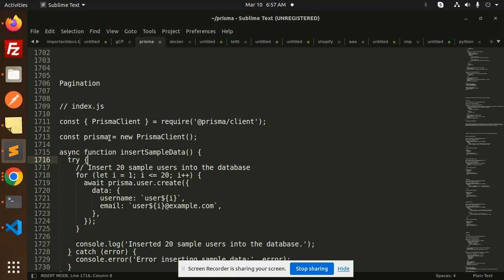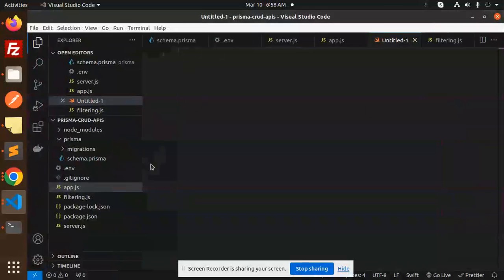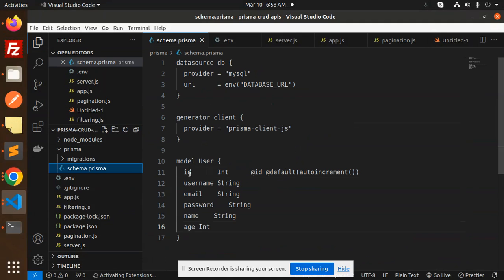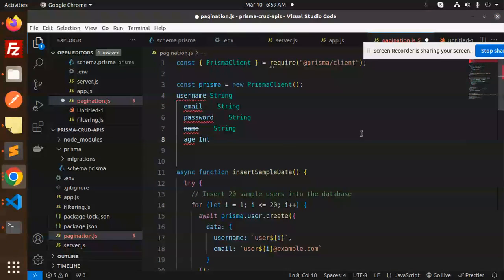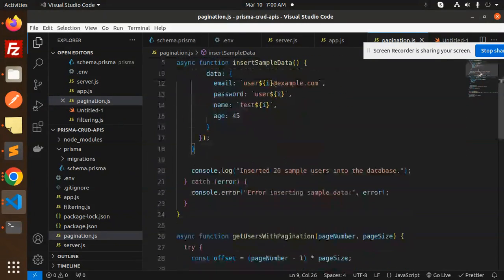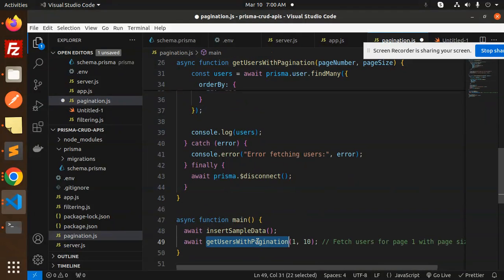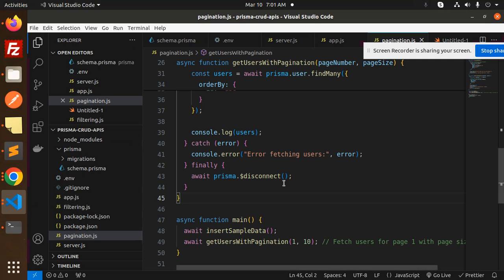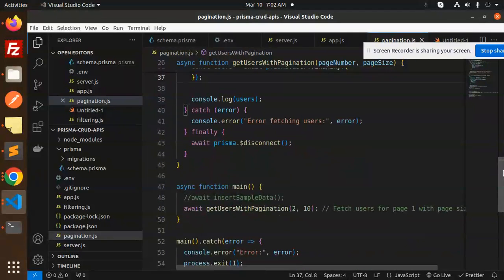Prisma Tutorial #30 Paginate Your Prisma Data in MINUTES! This is INSANELY Easy!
Paginate Your Prisma Data in MINUTES! This is INSANELY Easy!
The SECRET to Effortless Pagination in Prisma! (No More Headaches)
Prisma Pagination You WON'T BELIEVE! This Changes EVERYTHING!
Cursor vs. Offset Pagination in Prisma: The ULTIMATE Showdown! (for an in-depth comparison)
Why I NEVER Use Offset Pagination in Prisma (This Might Shock You!)
Struggling with Prisma Pagination? You're Doing it WRONG! (Fix in 5 Mins)
Prisma Pagination Memes: A Hilariously Accurate Guide (combine humor with informative content)
Effortless Pagination with Prisma: Boost Your Data Management in Minutes!
Streamlining Prisma Pagination: Enhance Data Efficiency Today!

Nest